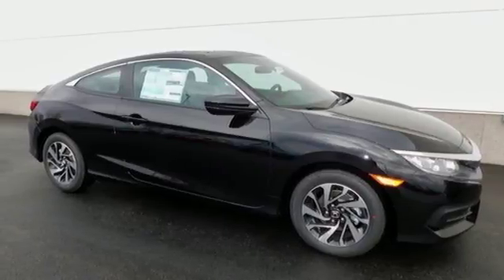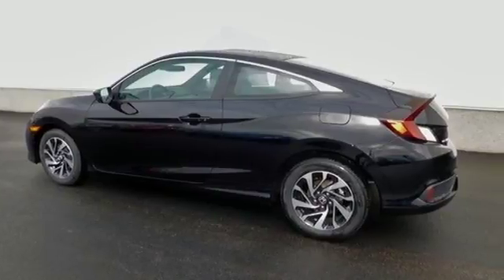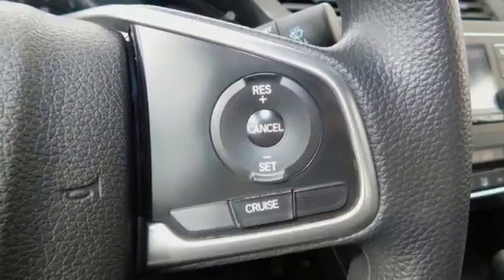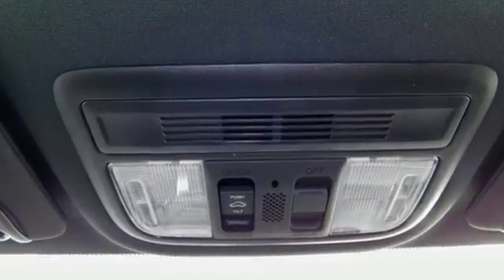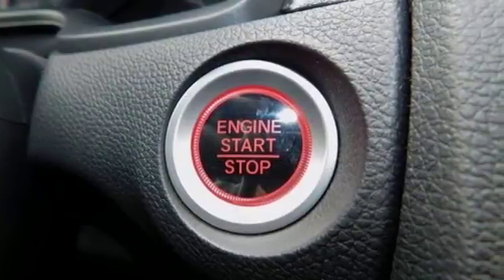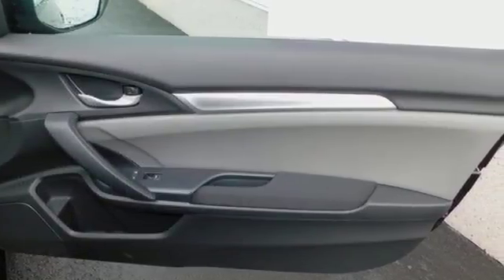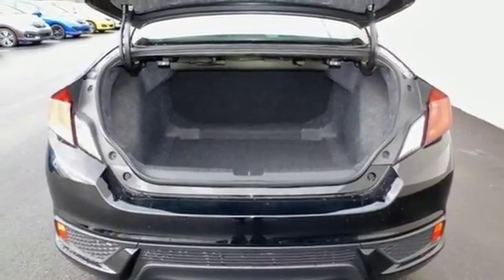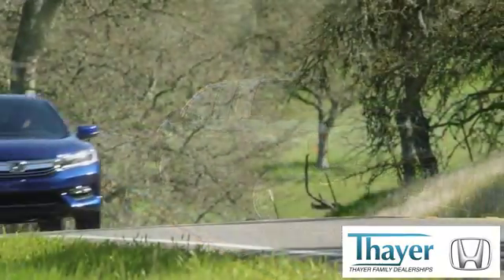New 2018 Honda Civic Bowling Green OH Perrysburg, OH #18508 - SOLD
Year: 2018
Make: Honda
Model: Civic
Trim: LX-P
Engine: 2.0L I4 DOHC 16V i-VTEC
Transmission: CVT
Color: Black
Interior: Black/Gray
Stock #: 18508
VIN: 2HGFC4B02JH305875
Crystal Black Pearl 2018 Honda Civic LX-P FWD CVT 2.0L I4 DOHC 16V i-VTEC Only 15-20min south of the Toledo area!, Civic LX-P, 2D Coupe, 2.0L I4 DOHC 16V i-VTEC, CVT, FWD, 4 Speakers, ABS brakes, Alloy wheels, AM/FM radio, Exterior Parking Camera Rear, Front Bucket Seats, Front Center Armrest, Illuminated entry, Low tire pressure warning, Power moonroof, Reclining Front Bucket Seats, Remote keyless entry, Split folding rear seat.brbrThink Thayer Honda for service, value and selection. If its about the price think Thayer Honda as well. Only a short drive from the Toledo or Findlay area. Recent Arrival! 39/30 Highway/City MPG**brbrbrThink Thayer - for your One-Stop Shopping Experience!

Our team at Thayer Honda welcomes you! Thayer Honda is family owned and operated, serving the area since 1935. We have a strong and committed sales staff with many years of experience satisfying our customers' needs in the Wood County area. Located in Bowling Green, Ohio and neighbors to Tontogany, Cloverdale and Portage, and less than 30 miles outside Toledo, we will help you find the right vehicle for your needs. Feel free to browse our inventory online, request more information about our new or used vehicles, set up a request a quote or inquire about our auto financing options!

Thayer Honda is a small town dealer that is big on quality and committed to customer satisfaction. We strive to make buying or leasing a new vehicle a pleasant and rewarding experience.

Our primary goal is to satisfy our customers. Our online dealership was created to enhance the buying experience for each and every one of our internet customers.
Address:
1019 N Main St